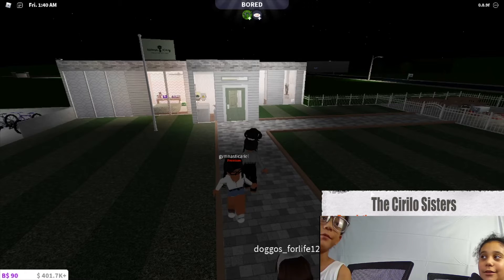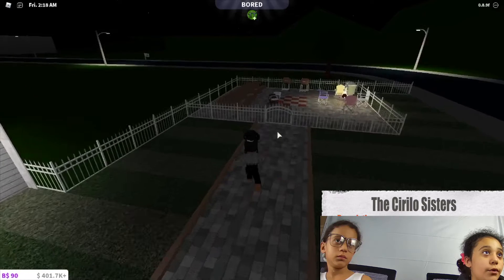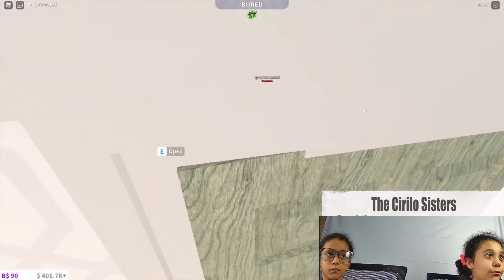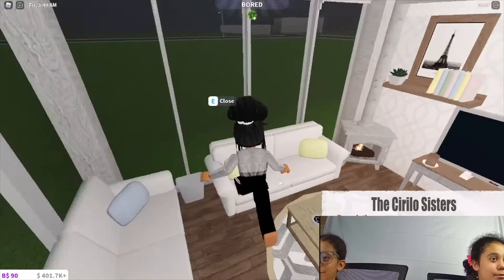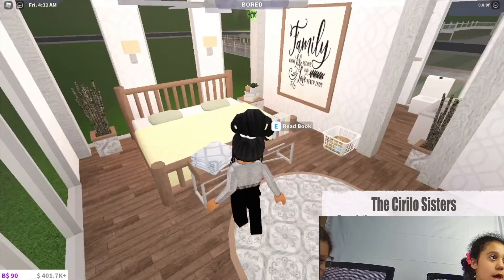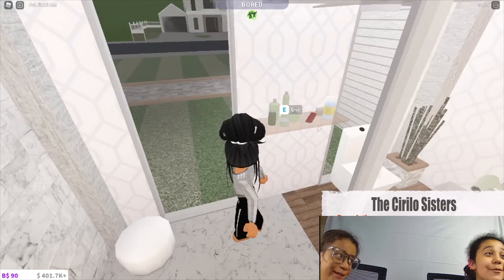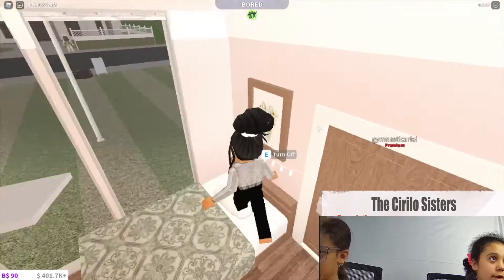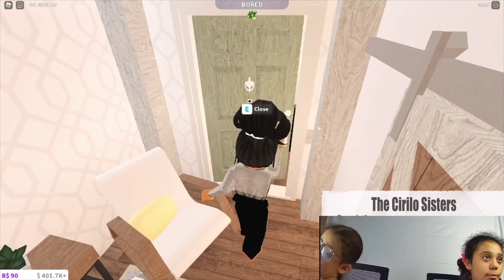Roblox Bloxburg Cirilo Sisters (apartment tour)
take a tour of the Cirilo Sisters apartments created on Bloxburg